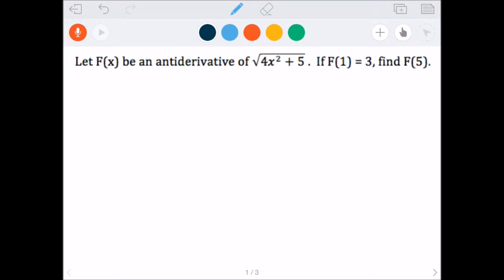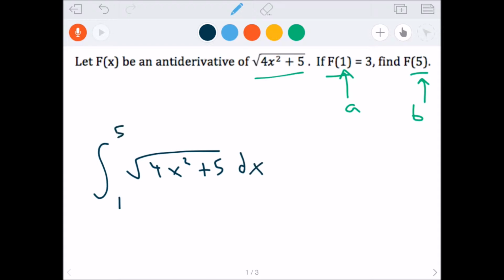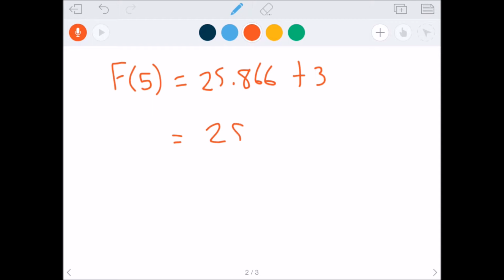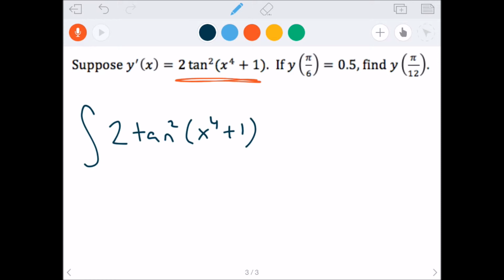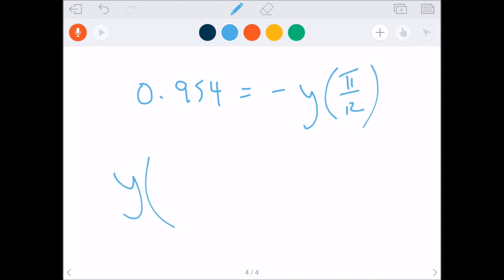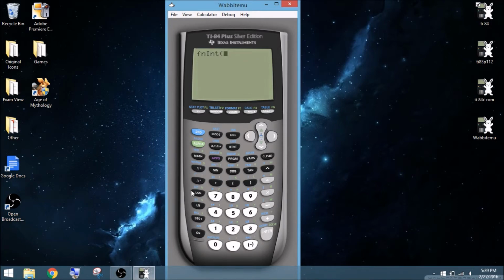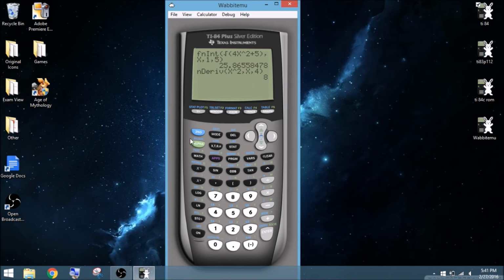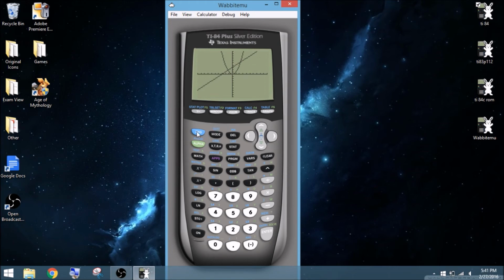Section 7.5 Examples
"Impossible" integrals and calculator tricks